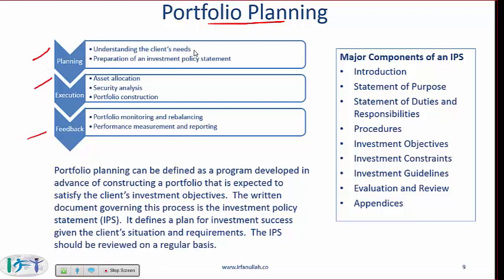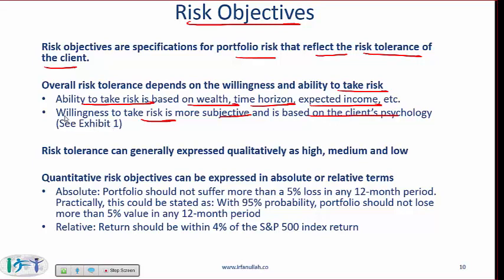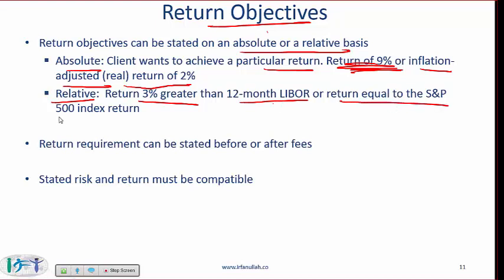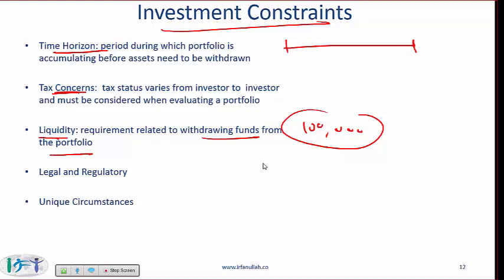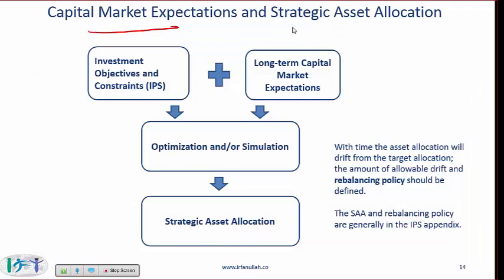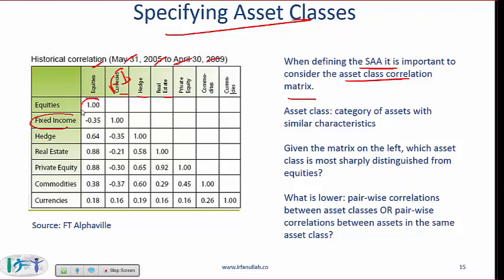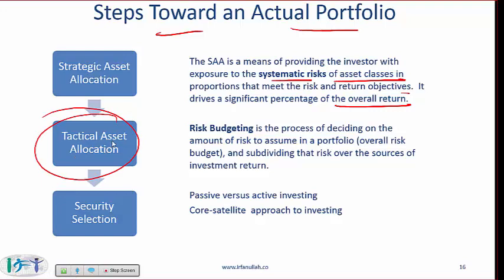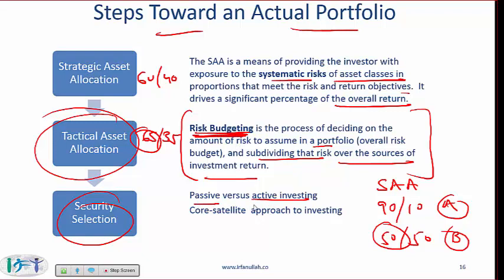2017 Level I CFA Portfolio Management: Portfolio Planning & Construction Summary